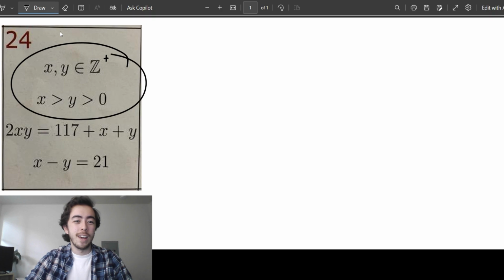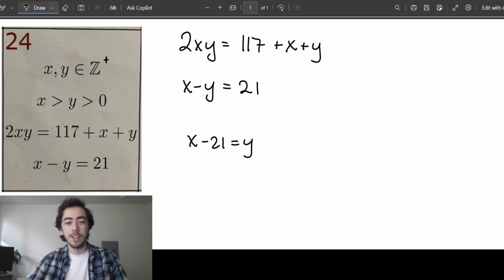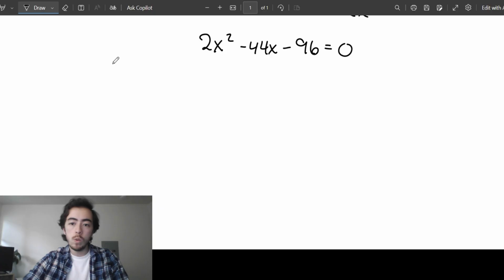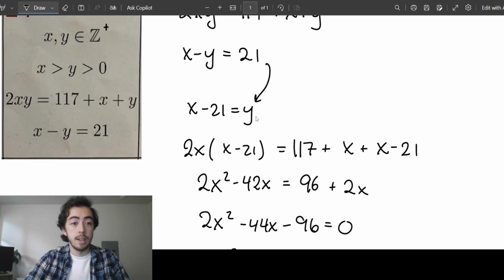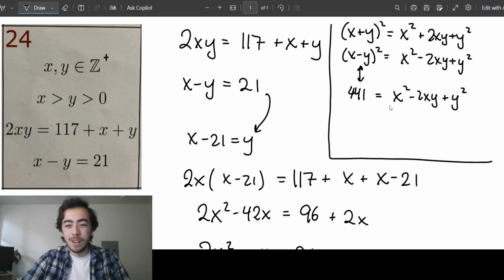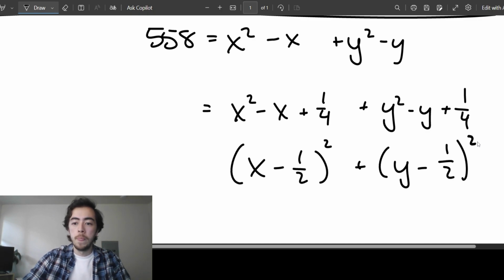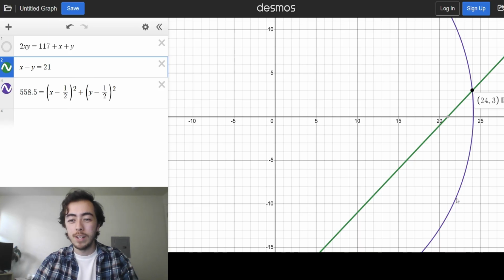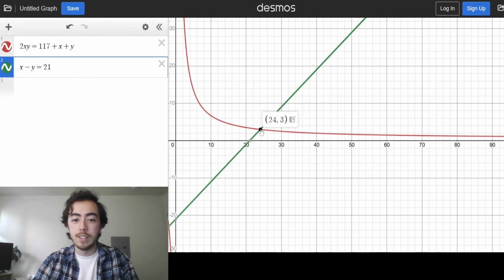Solving AMS Daily Epsilon 2025 - September 24